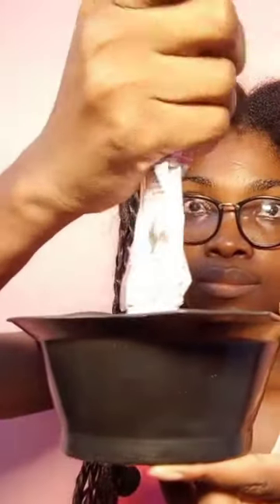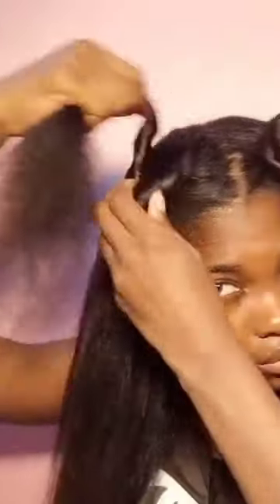How to know if a hair product is protein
Aphogee 2 step protein treatment:

Aphogee balancing moisturizer:

Aphogee keratin 2 minute reconstructor:

Aussie moist deep conditioner:

Silk elements heat protectant:

Profectiv mega growth daily leave in strengthener: https:

Profectiv mega growth deep conditioner:

Profectiv mega growth stimulating shampoo

Profectiv mega growth detangling conditioner

Profectiv mega growth relaxer, super strength

Africa's best organics hair mayonnaise

VO5 clarifying shampoo:

Profectiv mega growth oil

Hair shears:

2 side straightening brush:

Scalp massager:

Round bristle brush:

Cotton headband:

Hair clips:

Plastic whisk/mixer:

Relaxer bowl and brush set:

X-large rollers:

X-jumbo rollers:

Spray bottle:

Rat tail comb:

Velvet hair scrunchies:

AMAZON STOREFRONT